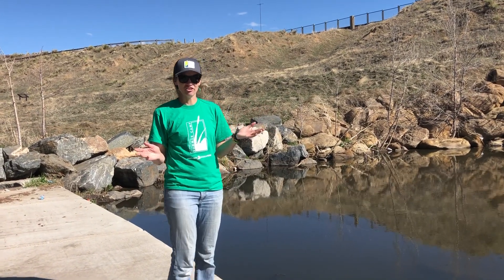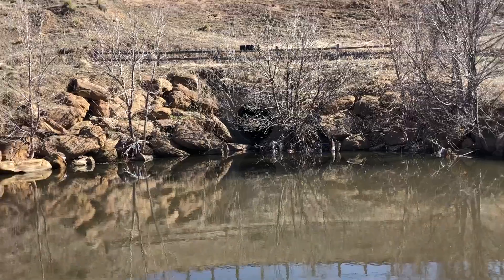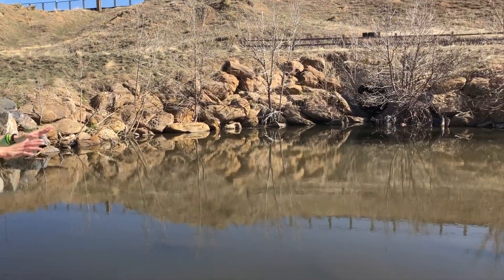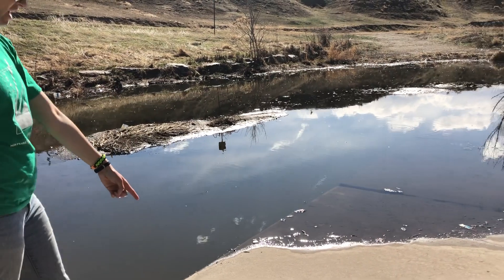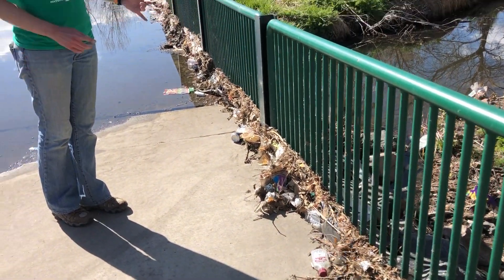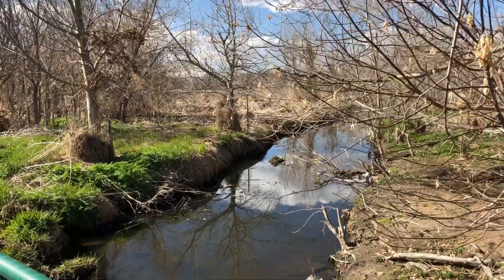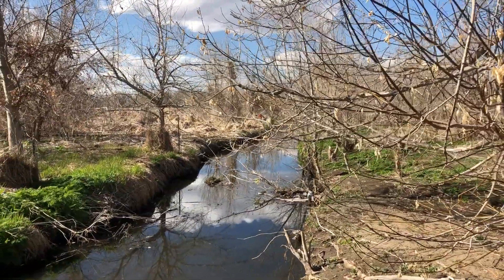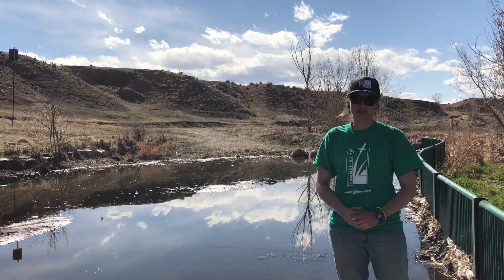Introduction to the Stormwater Outfall at Bluff Lake Nature Center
The stormwater outfall at Bluff Lake has an important job in our community! It helps clean the water before it returns to the natural ecosystem. Learn more from Education Manager Heidi Pfeiffer.